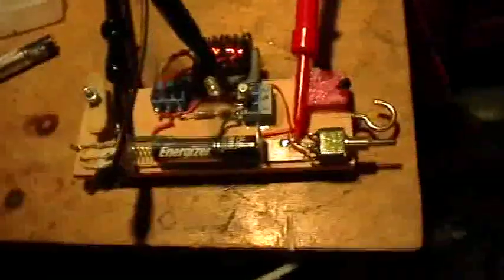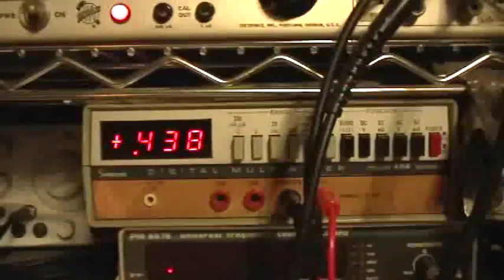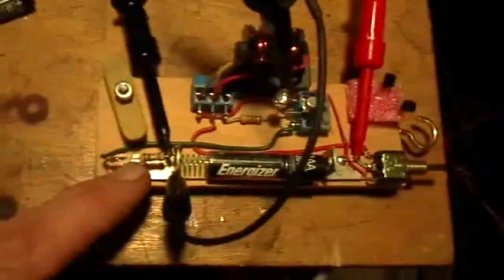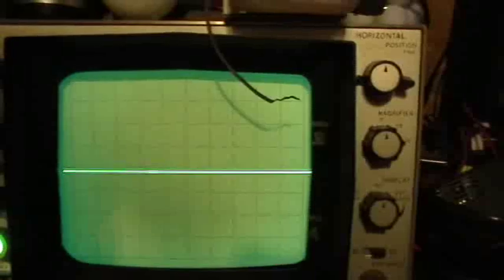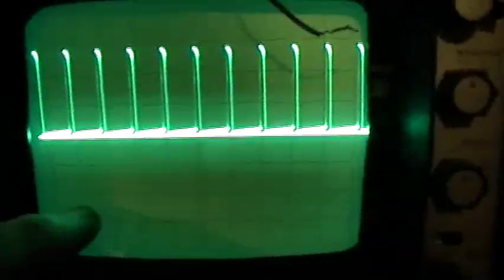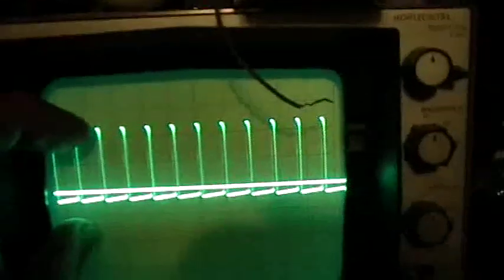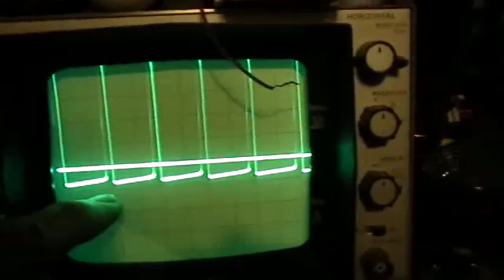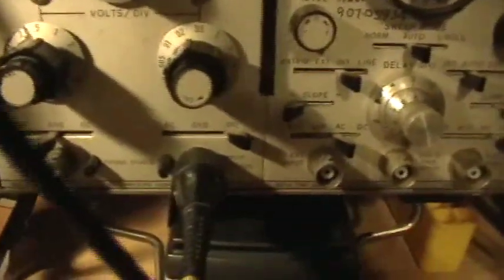Joule Thief: Supplement: AC vs DC Coupling and Effect on Voltage Measurement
Made especially for LTseung. Yet Again attempting to explain the difference between AC coupling and DC coupling on the oscilloscope.

Yes, I am irate. I have tried to explain this simple issue OVER and OVER many times to many people and they just do not seem to get it. AC COUPLING is NOT for measuring "ac" signals !!! It refers to how the signal is fed into the oscilloscope. I have illustrated this with scopeshots, with references to educational material, even by taking the scopes apart and SHOWING the coupling capacitor on the input jack and coupling switch of the scopes. Digital scopes are not different in this regard!

You cannot use values simply derived from an AC-coupled signal to do power computations! You no longer have correct absolute values for your voltages! This invalidates power calcs using them! And this invalidates conclusions based on those calculations !!!

Please. please please please, learn how to use your tools properly, before you go around shouting about all the Free Energy and Overunity and COP over 50 you think you are making.

The inaccurate claims based on incorrect measurements and improper use of measuring tools do an EXTREME DISSERVICE to those people who are good and careful and knowledgeable researchers using their tools properly,  because it makes us all look silly in the eyes of the outside world.